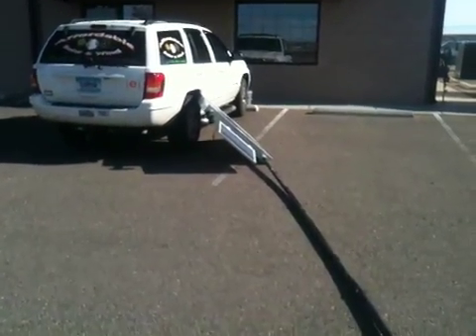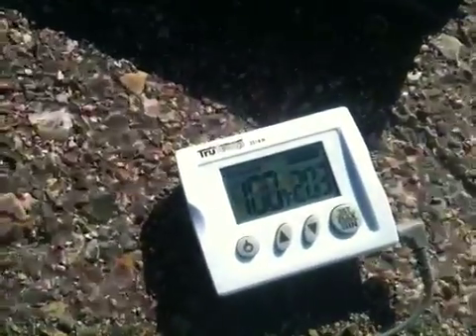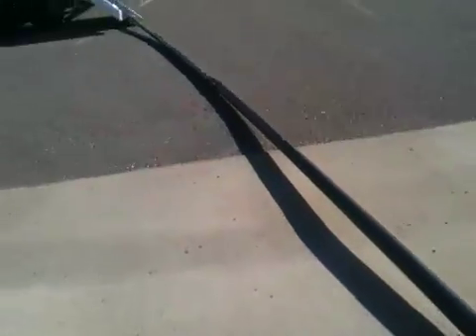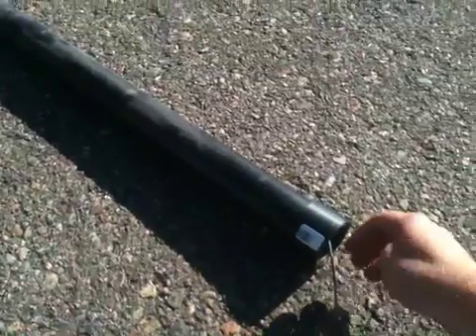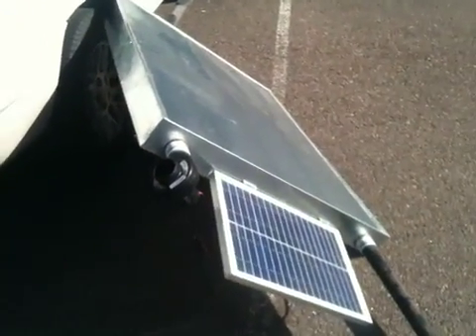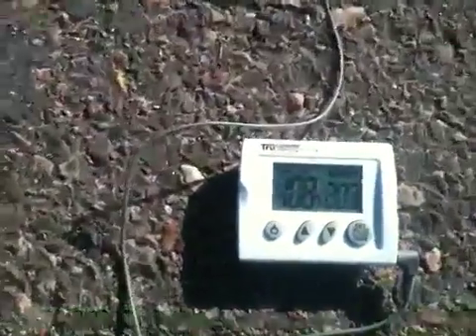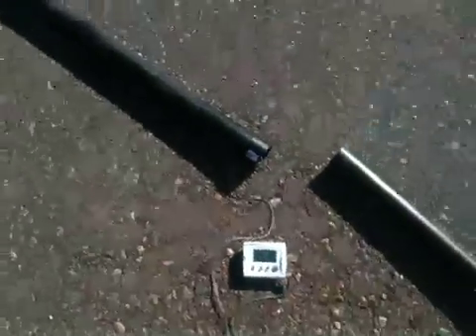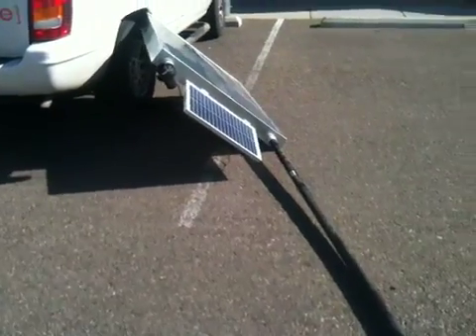Solar heat panel piping test 2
Testing heat loss as air moves through pipe